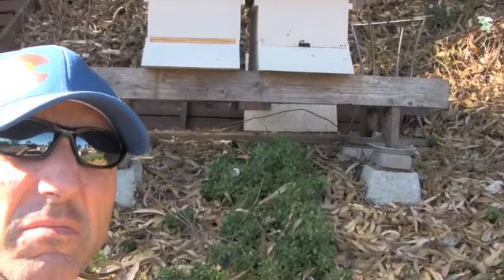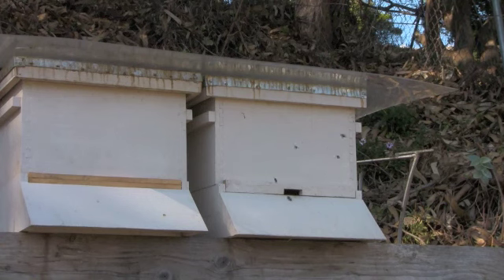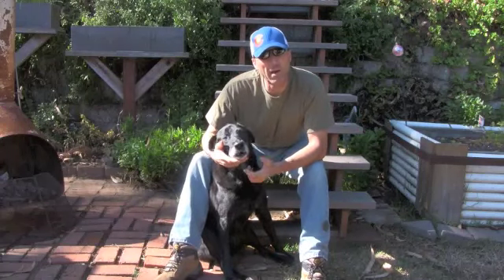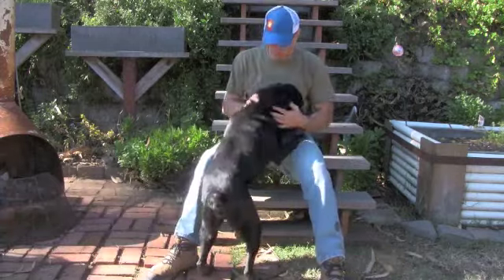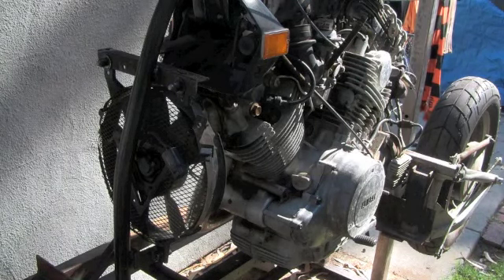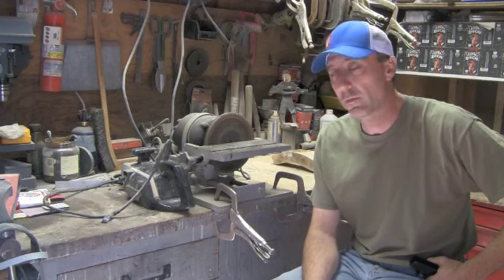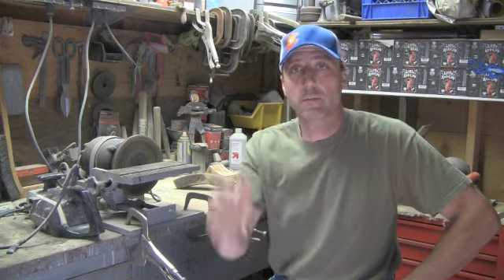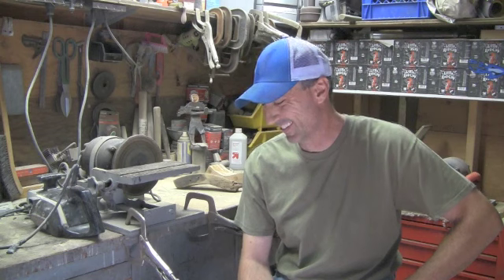Nov. 2014 Updates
Getting Y'all up to speed...